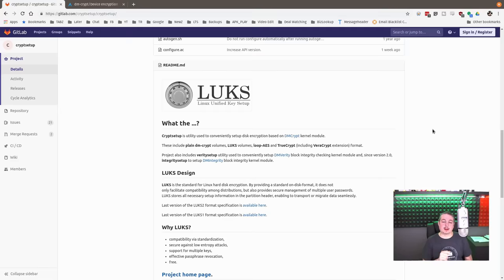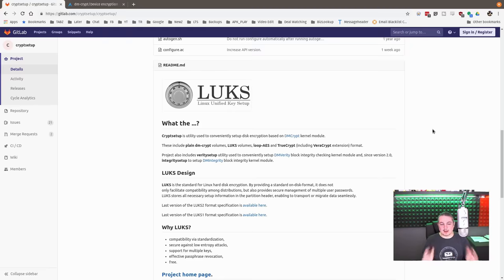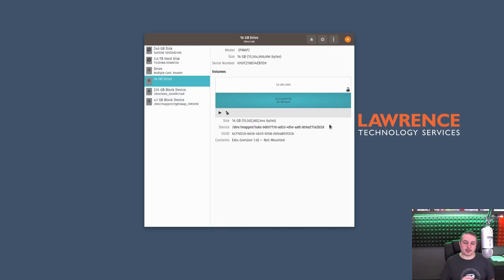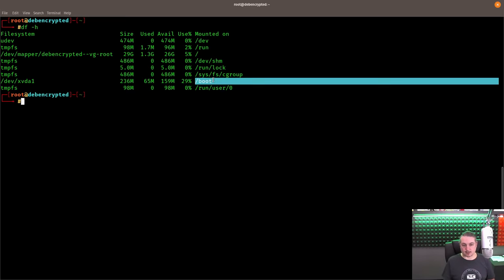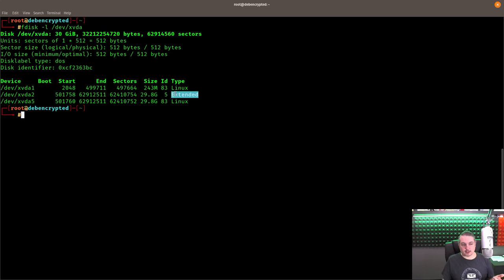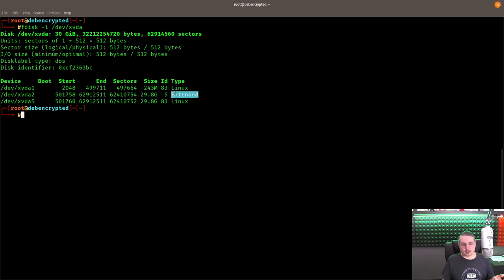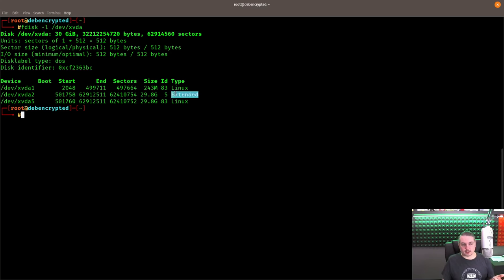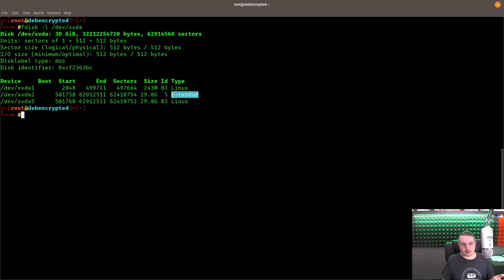How To Use Linux LUKS Full Disk Encryption For Internal / External / Boot Drives